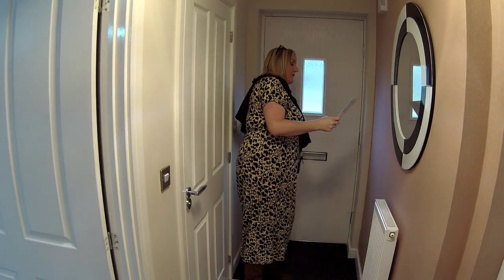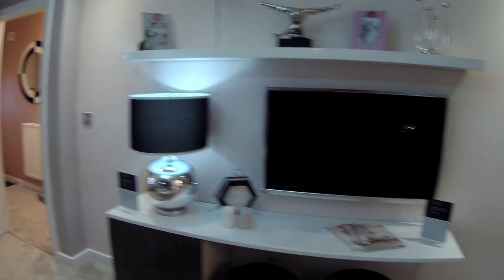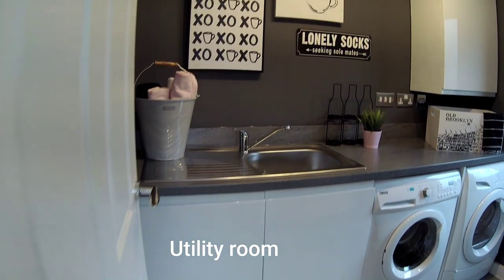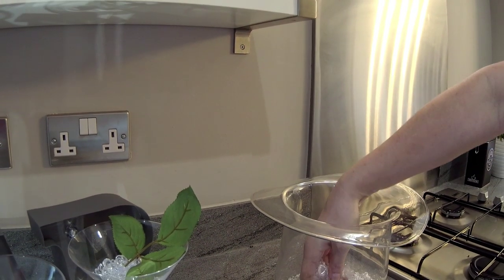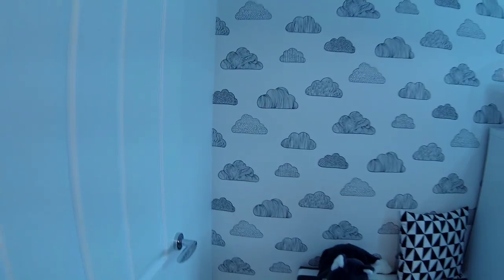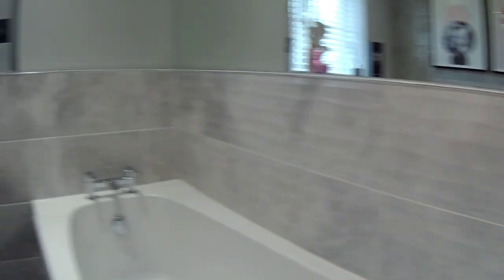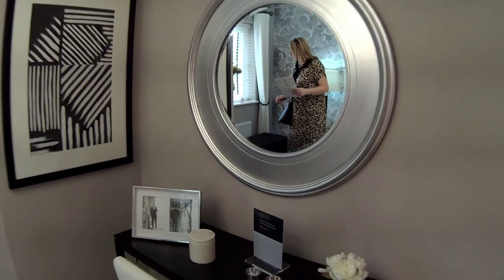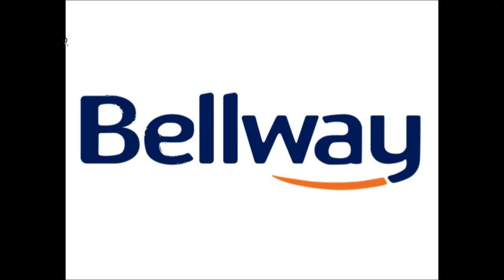Bellway Homes - The Oakwood - Kingfisher Reach - Wistaston - Cheshire by Showhomesonline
Bellway Homes - The Oakwood @ Kingfisher Reach, Wistaston Cheshire
Tours are undertaken  & compiled by Emma & Steve

DEVELOPER:   Bellway Homes
HOUSE TYPE: Oakwood
BEDROOMS: 4
ELEVATION:   brick
CURRENT PRICE :  Prices from £189,995 to £224,995
LOCATION: Wistaston Green Road, Wistaston, CW2 8SA

A development of 3 and 4-bedroom new homes in the much sought-after area of Wistaston, boasting attractive rural surrounds and located just 2.5 miles from Crewe. Kingfisher Reach will be ideally-placed for the attractions and amenities of a vibrant and well-connected town center.

INTRODUCING THE OAKWOOD
The Oakwood is a 4-bedroom, detached family home which benefits from an integral garage, a front-facing living room, an open-plan kitchen and dining area and a contemporary en suite to the master bedroom.

Open-plan kitchen and dining area
Contemporary fitted kitchen
Zanussi stainless steel oven, hob & hood
Matching stainless steel splash back
Modern Roca sanitary ware
En suite with thermostatic shower
Elegant French doors to rear garden
External lighting to front and rear
Integral garage
10-year NHBC warranty

ROOM DIMENSIONS.

GROUND FLOOR
Living room:
4.432m (max) x 3.563m (max) (14’6” (max) x 11’8” (max))
Kitchen and dining area:
7.146m (max) x 3.017m (max) (23’5” (max) x 9’11” (max))
Utility:
2.390m x 1.748m (7’10” x 5’9”)
Cloakroom:
1.707m x 0.860m (5’7” x 2’10”)

FIRST FLOOR
Bedroom 1:
3548 (max) x 4230mm (max) (11’8” (max) x 13’11” (max))
En suite:
2105 (max) x 2084mm (6’11” (max) x 6’10”)
Bedroom 2:
2457 (max) x 4244mm (max) (8’1” (max) x 13’11” (max))
Bedroom 3:
2360 (min) x 3275mm (7’9” (min) x 10’9”)
Bedroom 4:
2305 (max) x 3261mm (max) (7’7” (max) x 10’8” (max))
Bathroom:
2295 x 2276mm (7’6” x 7’6”)

The price mentioned above is specific at time of production and to the development viewed. It is not a national price. Always check on the development you are interested in please.